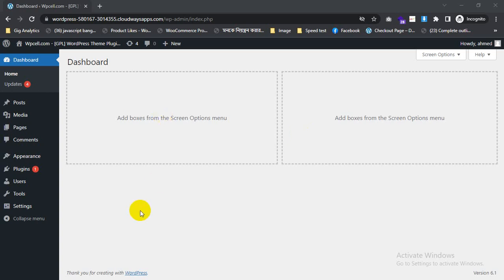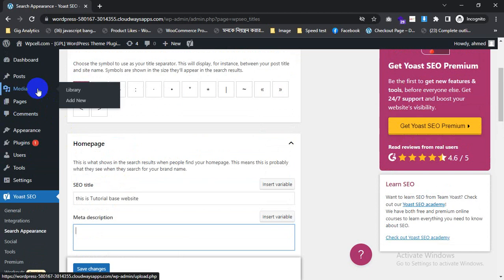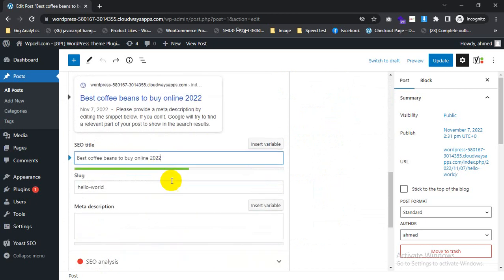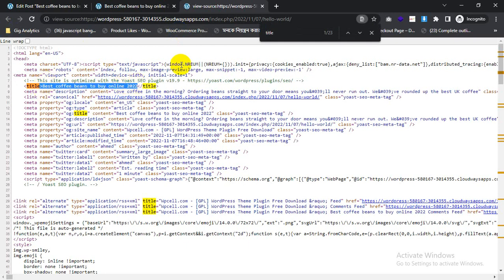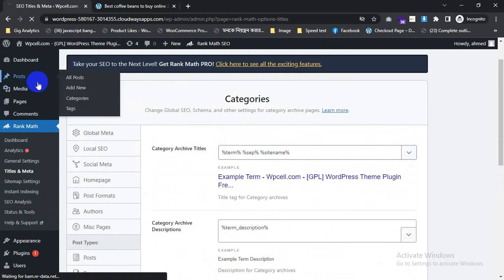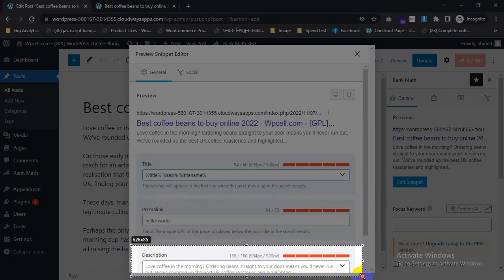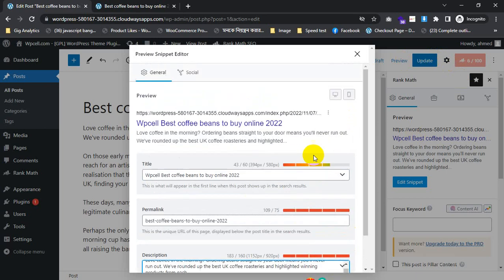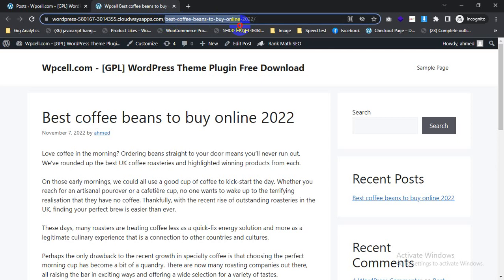How to Remove Duplicate Title Tags in WordPress by Yoast & Rank Math SEO Plugin